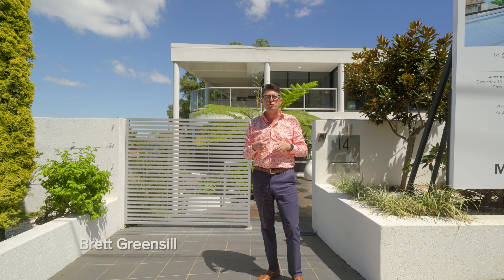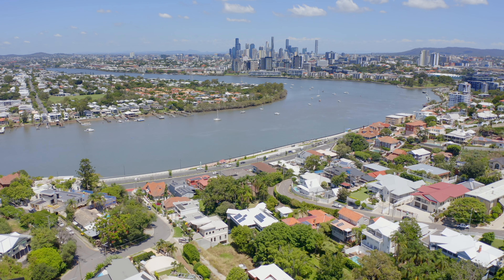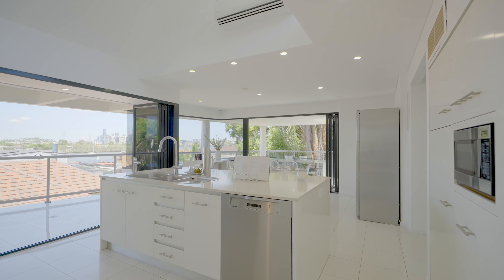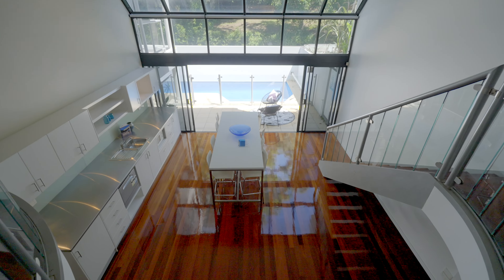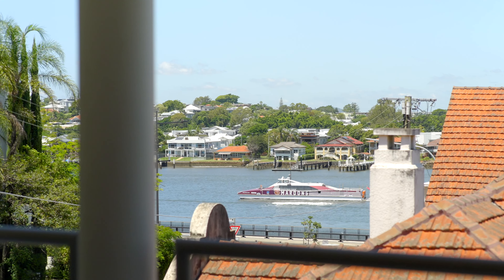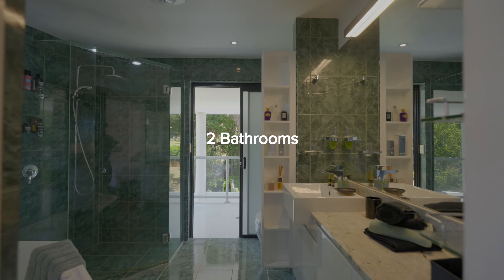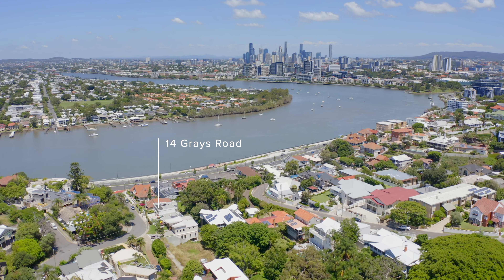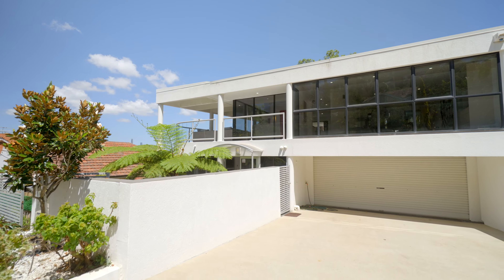14 Grays Road, Hamilton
With an elevated position on the side of Hamilton Hill, this multi-level residence takes advantage of its commanding river views. The floor plan offers a particularly interesting separation of spaces that makes it ideal for families who are seeking to keep their off-spring close but also provide room to express themselves independently with their own living-at-home facilities.